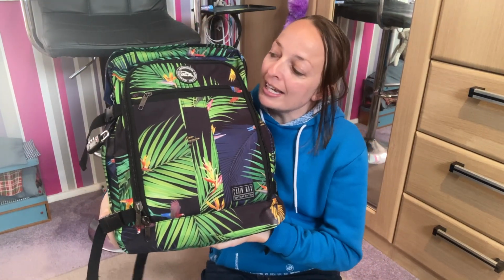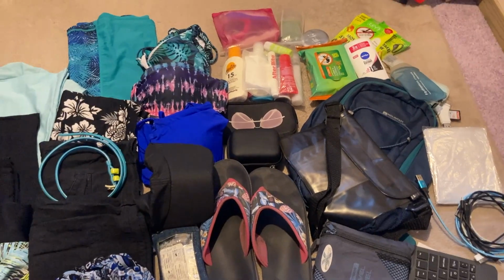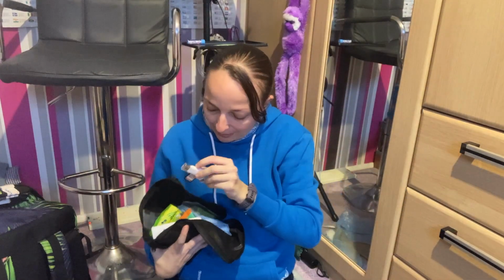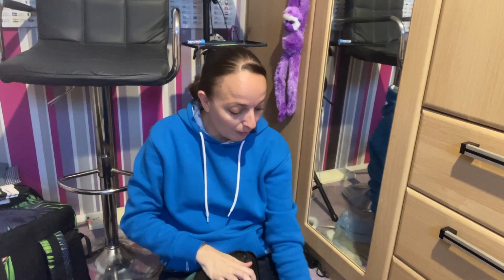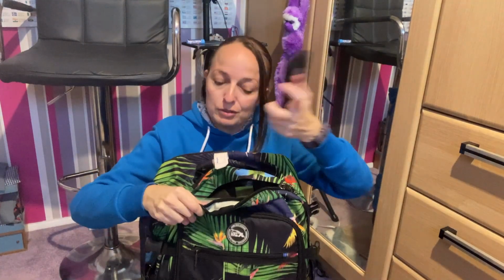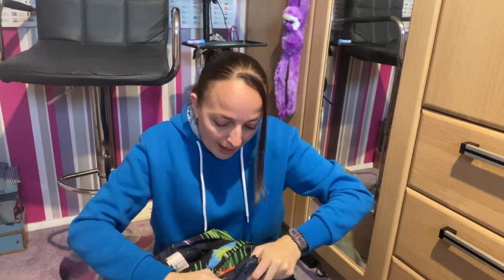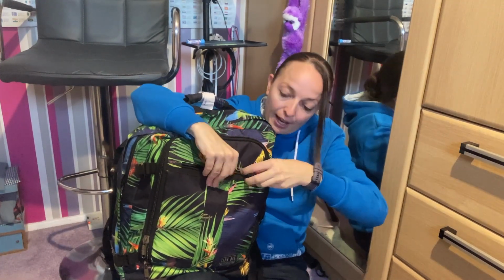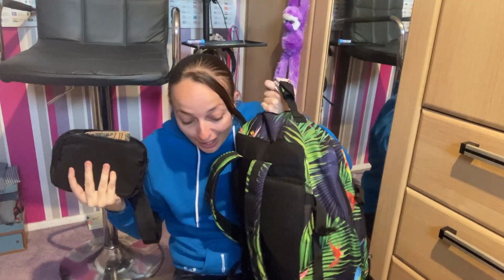Pack With Me: 2 week Thailand packing list with a 30L hand luggage backpack!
Pack with me for 2 weeks in Thailand with just a 7kg 30L hand luggage backpack!